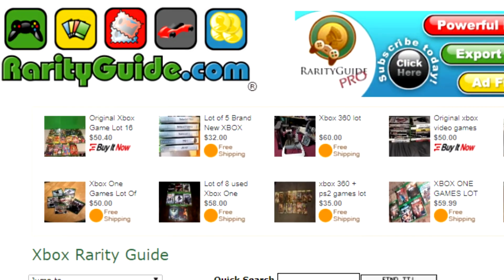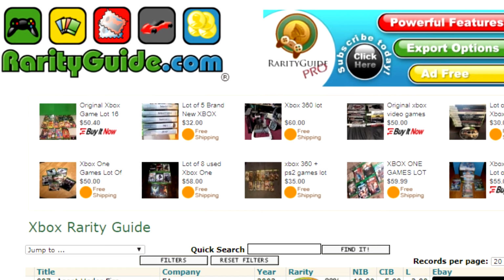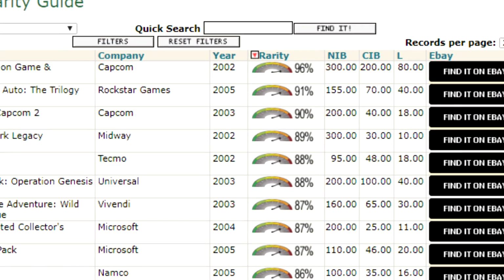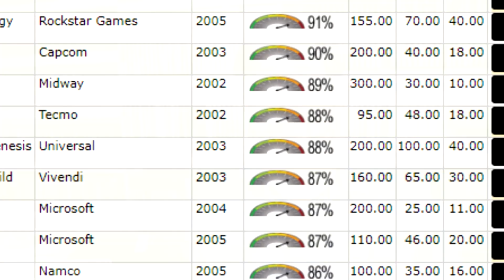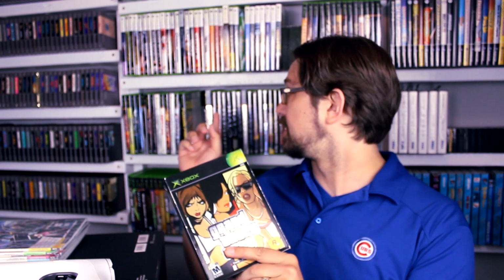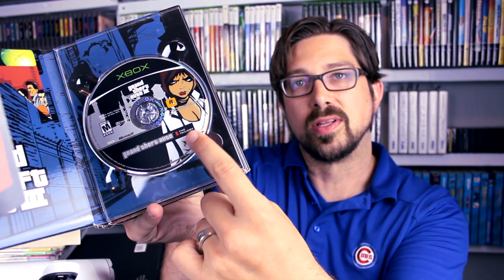Pickups - Setting Sights for Heavy Hitter Xbox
Time for some post-move pickups.  I made a few trade in deals with my local game shops, along with fellow Cartridge Clubber and co-host of the Masters of Unlocking podcast, Scott, VGCollectaholic.  Come see what highly collectible Original Xbox titles I was able to acquire, and get caught up on all things Second Breakfast!

Second Breakfast is a weekly show focusing on gaming, general pop culture, industry news, opinions, reactions, and more.  New episodes release every Thursday.

Interested in supporting the channel?  Check out the merchandise available for Second Breakfast and other Cartridge Club contributors

Follow Musty on Twitter and Instagram - @MustyHobbit